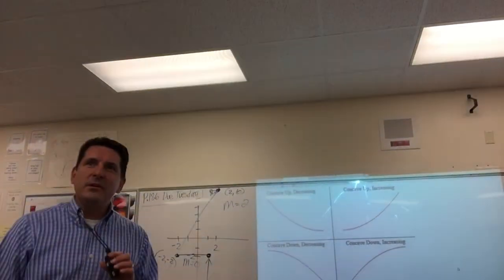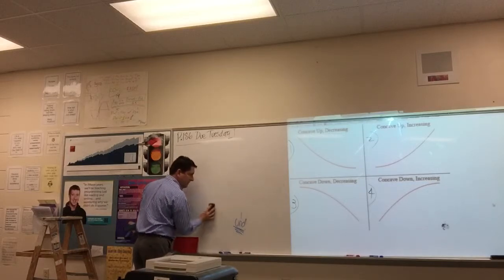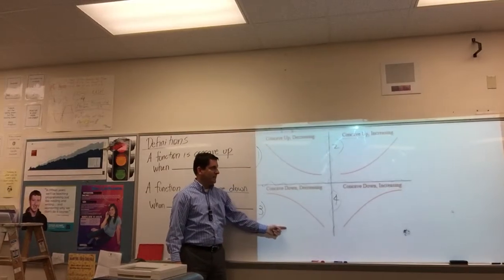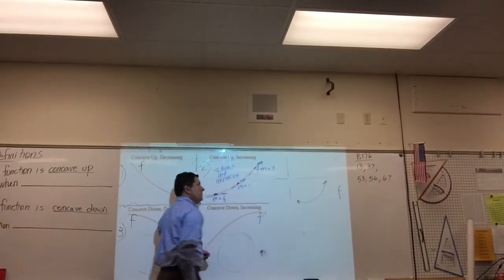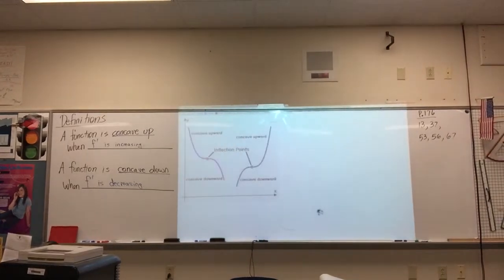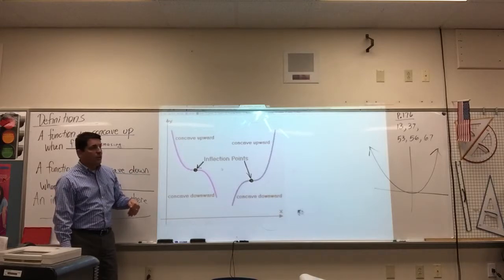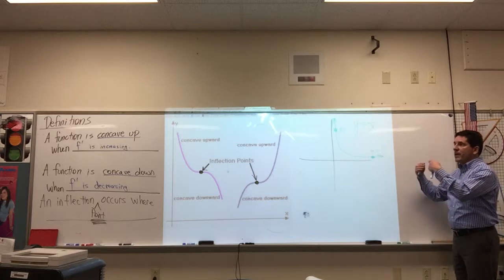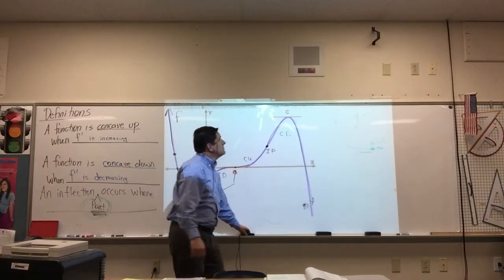AP Calculus Unit 3 -Applications of Derivatives (Concavity and Inflection Points) 12/7/15